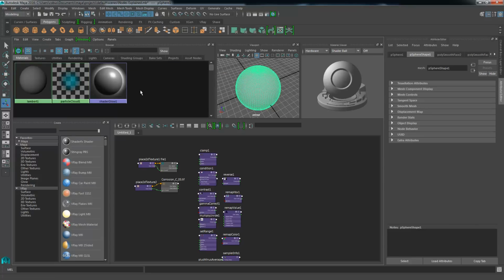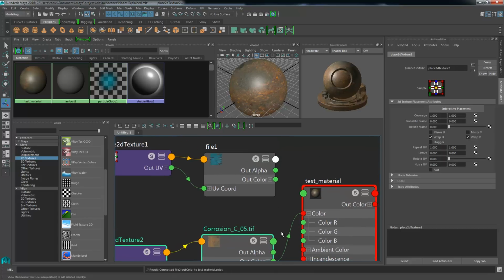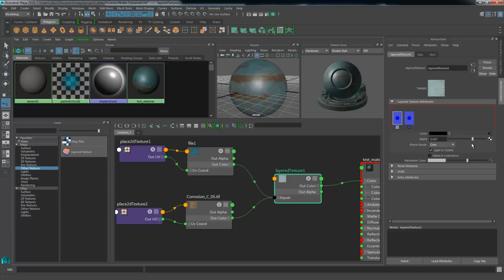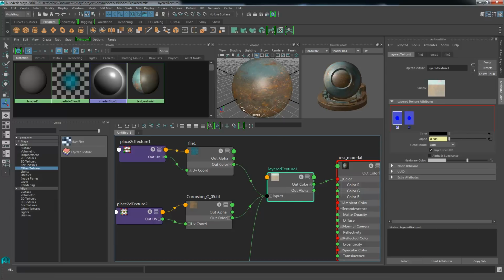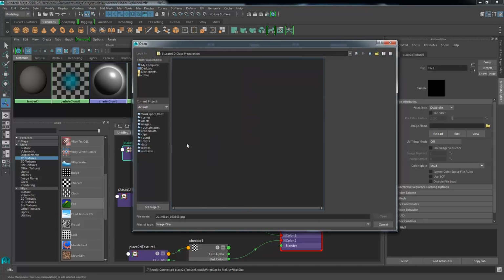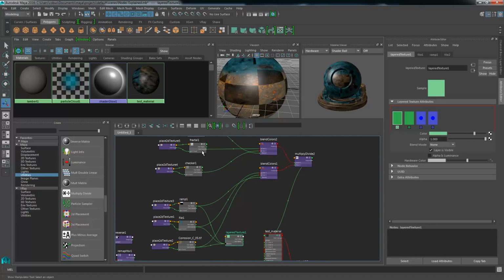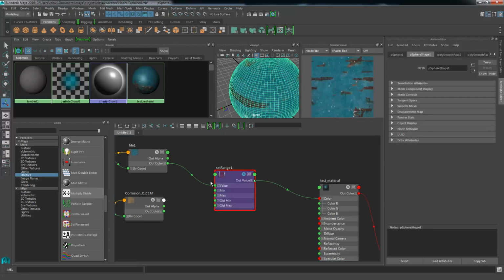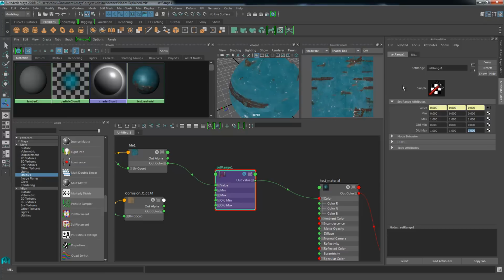How to use Maya Utilities Part1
This is a 4 Part Series on how to utilize some of the most common Texture Utilities.